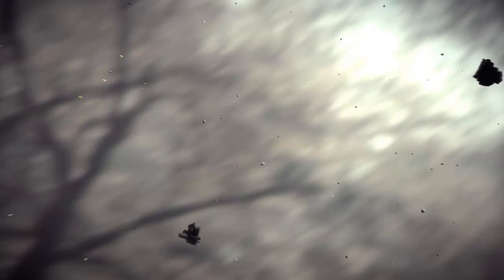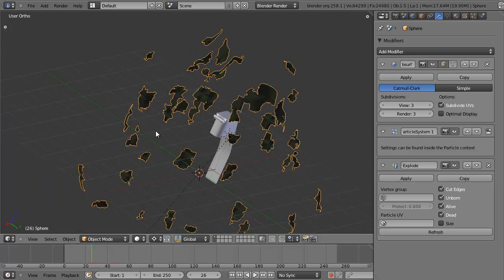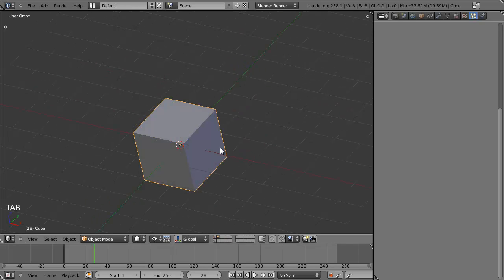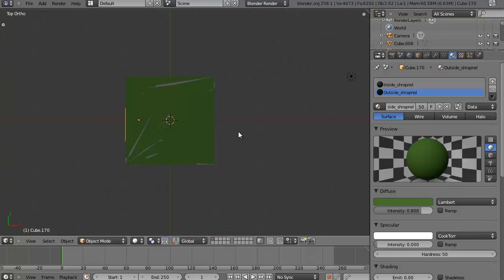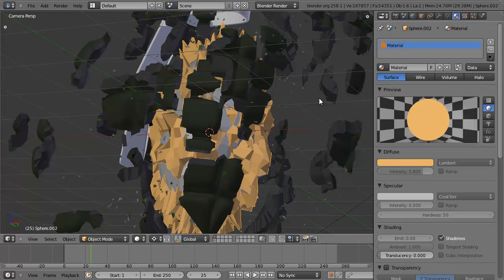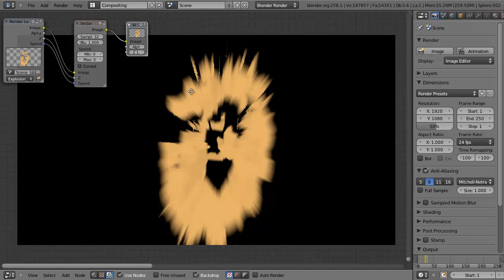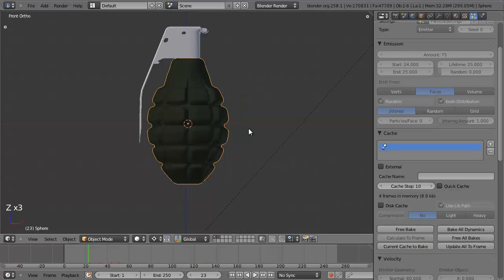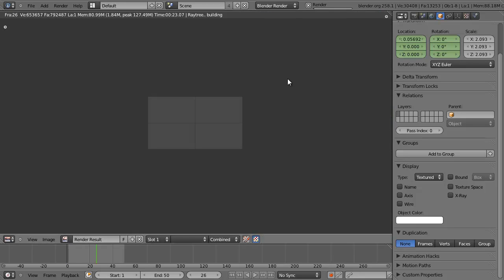How to Make a Hand Grenade in Blender - Part 2 of 2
In Part 2 you will discover how to:

Use the Explode modifier
Use the Fracture add-on
Create a glowing explosion